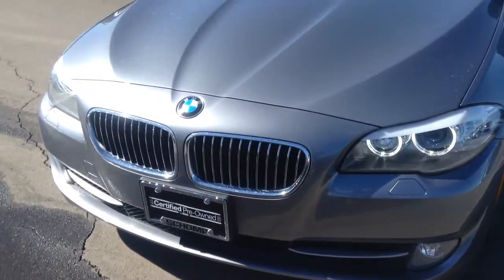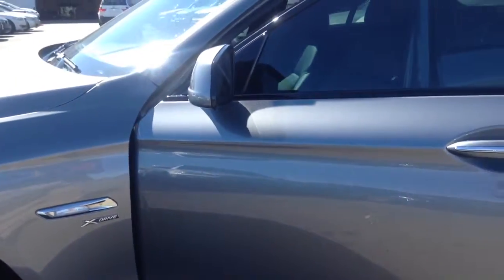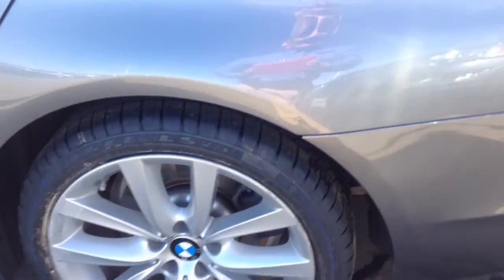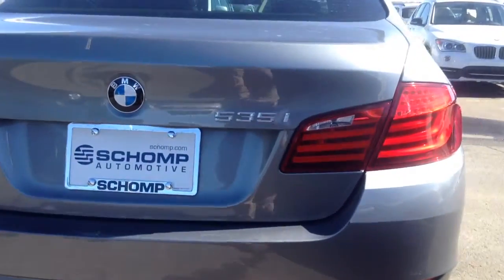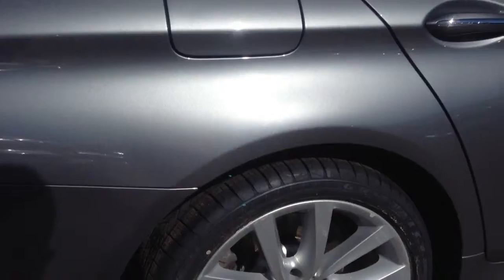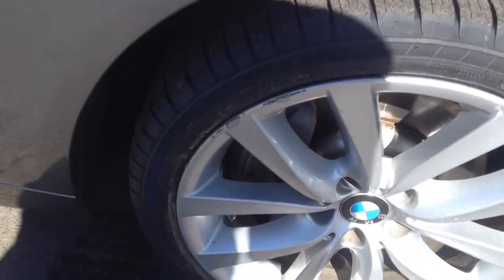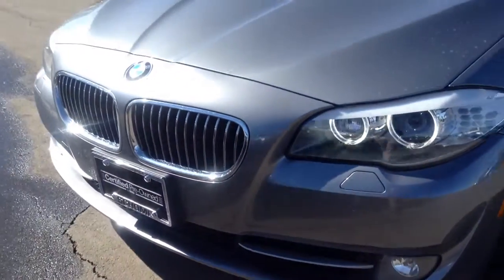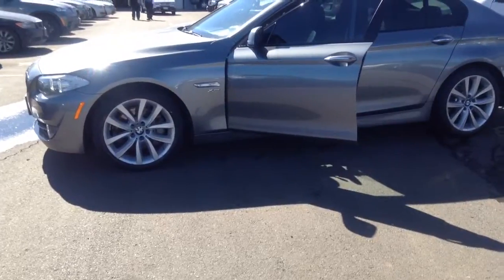Tg 535 CPO